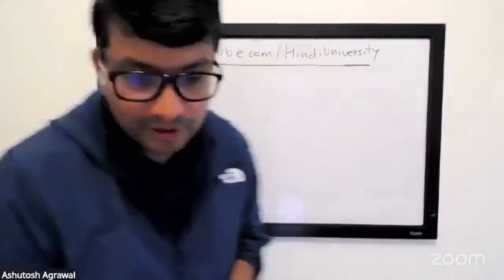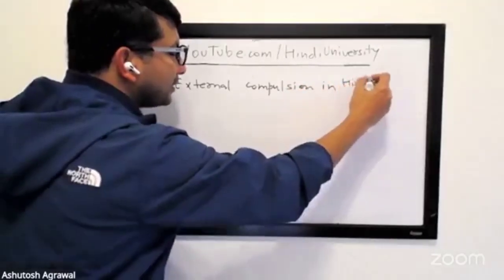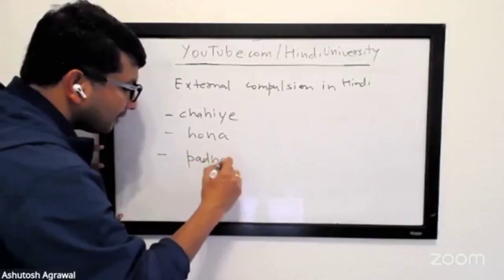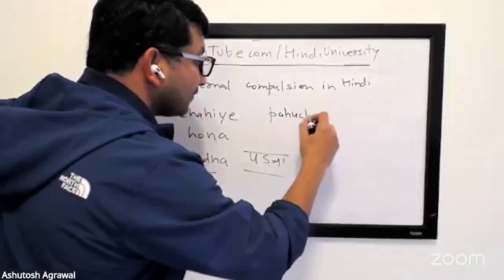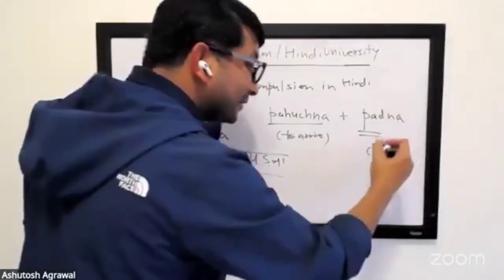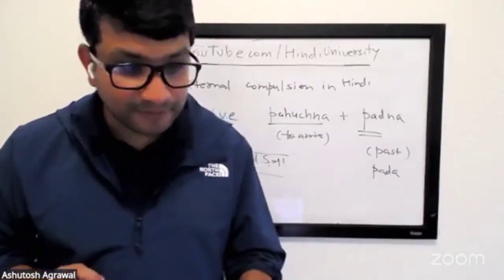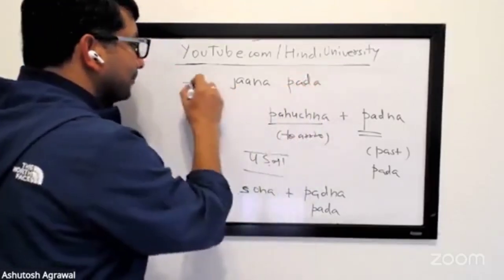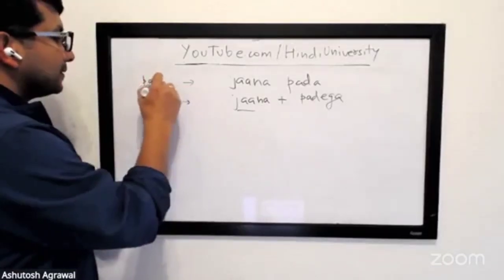⏳ External Obligation in Hindi with Padna: All Tenses Explained 🇮🇳⏱️ 4 Minutes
📌 Lesson Title : ⏳ External Obligation in Hindi with Padna: All Tenses Explained 🇮🇳⏱️ 4 Minutes

📅 Recorded on: Sunday, December 7, 2025

📚 In this lesson you'll learn:

🚀 📘🎯⏳ External Obligation in Hindi using Padna — All Tenses Explained in just 4 minutes! 🇮🇳
In this short and clear lesson, you will understand how Padna (पड़ना) is used to express external obligation in Hindi across the past, present, and future tenses.

You’ll also learn the meaning, the structure, and how to apply it instantly in real examples.
Perfect for beginners and intermediate learners who want quick, practical grammar.

Perfect for Hindi learners who want clarity and real mastery of verb patterns. 🇮🇳✨
Watch now and level up your Hindi grammar in minutes! ⏳📘
Perfect for beginners and anyone who wants a strong foundation in Hindi grammar.

📌 📘 What You Will Learn (Section Title)
  ✔️ What You Will Learn in This Video
  ✔️  The meaning of external obligation in Hindi
  ✔️  How to express obligation using Padna (पड़ना)
  ✔️ The structure of Padna in the present tense
  ✔️  The structure of Padna in the past tense
  ✔️ The structure of Padna in the future

Tips for fast recognition in spoken Hindi

🧠 By the end of the video:
You'll be able to express your needs clearly, give advice correctly, and understand all the forms of "padna"  with confidence.

🎧 Perfect for learners who want to sound fluent and understand real Hindi usage beyond textbooks!

🇮🇳 Let’s make Hindi easy and fun

Whether you’re a beginner, intermediate, or advanced learner, this lesson will help you speak Hindi naturally and fluently .🇮🇳

More details, practice, and teacher interaction:

⏳ “Padega” in Hindi Explained: All Tenses + Clear Examples (Part 1) 💡🇮🇳

🔔 Don’t forget
to LIKE 👍,